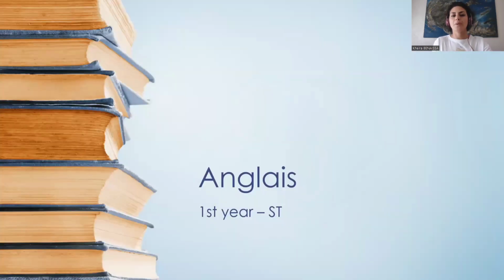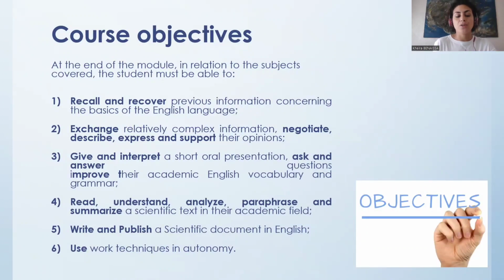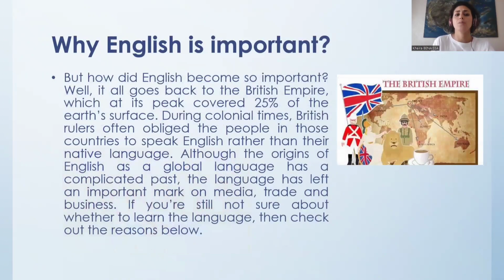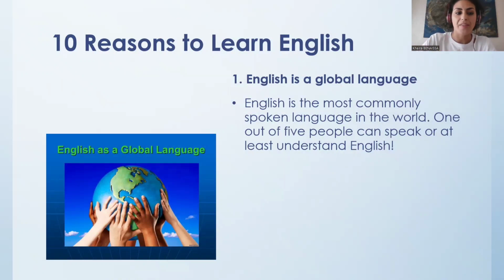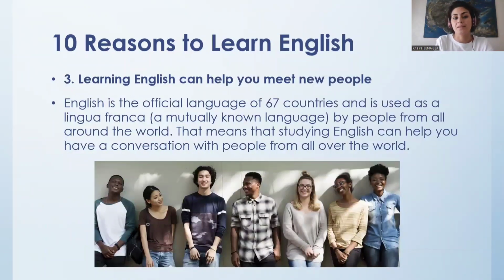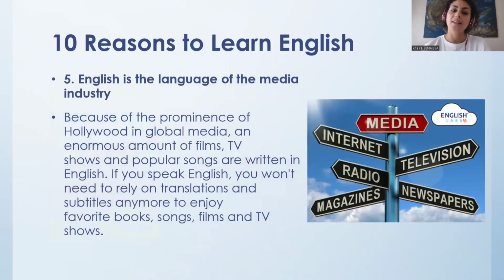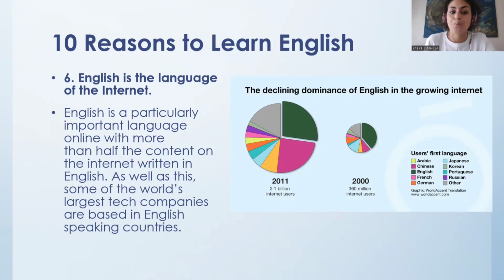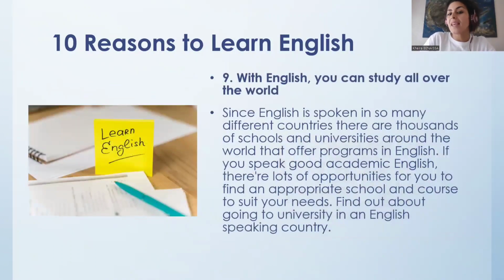Class - 01 - Why English is important?!